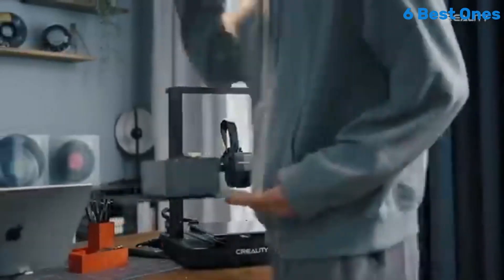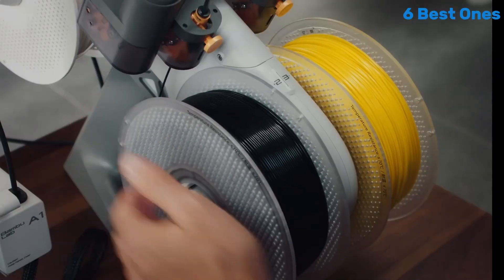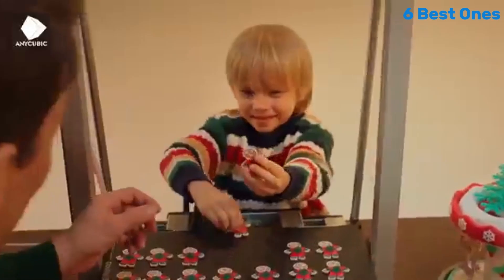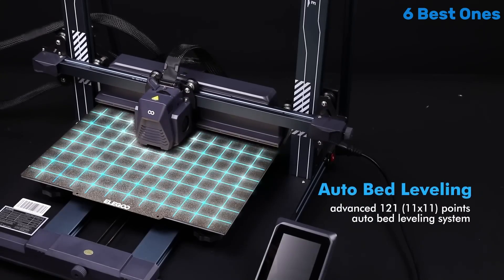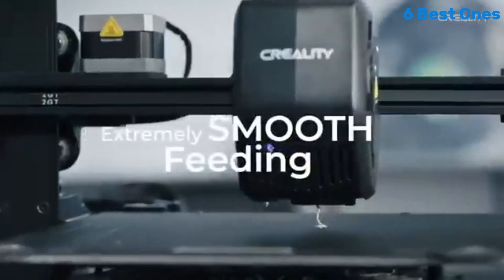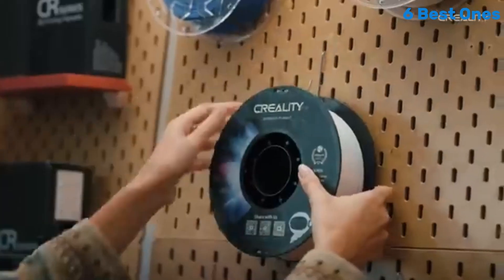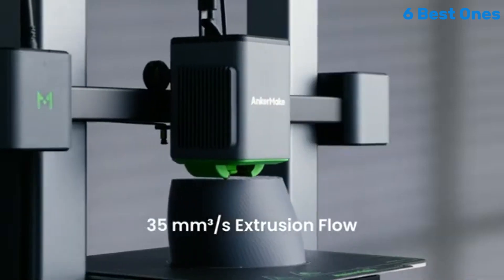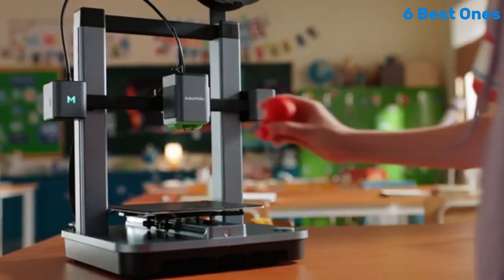5 Best Beginner 3D Printers 2025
5 Best Beginner 3D Printers 2025 | Top Picks for Newbies

►4.Anycubic Kobra 3 Combo
►3.ELEGOO Neptune 4 Plus
►2.Creality Ender 3 V3 SE